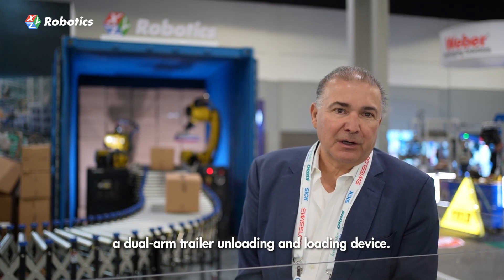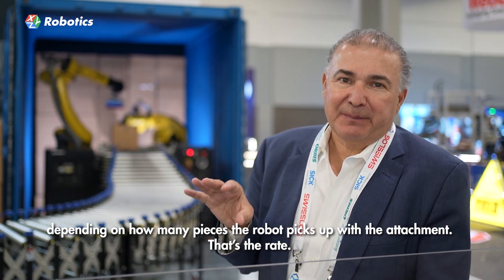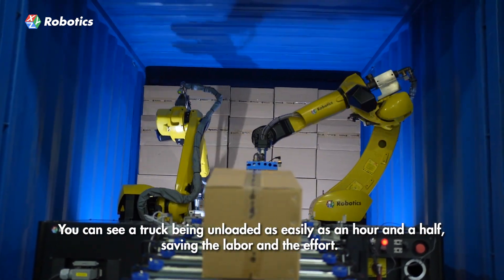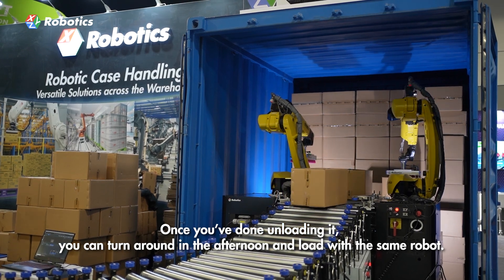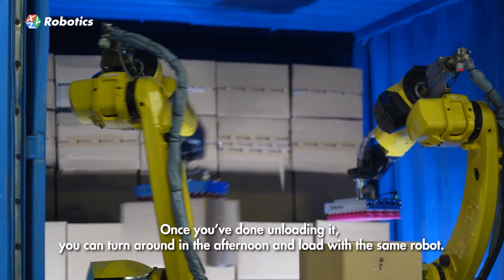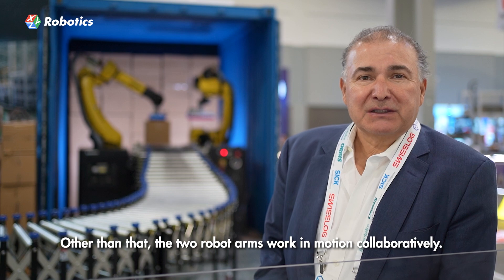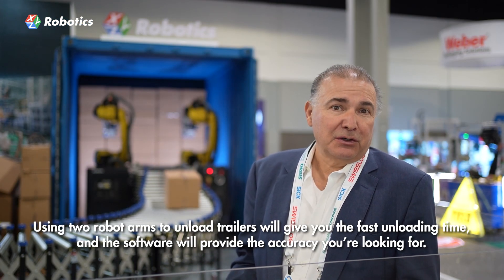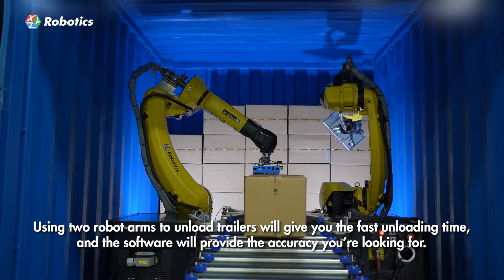MODEX 2024 | Automated Trailer Loading and Unloading with RockyDual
At MODEX 2024, XYZ Robotics showcased an incredible robotic solution for Trailer Loading & Unloading — Rocky, our latest Mobile Manipulation Robot.

Rocky is designed for logistics case handling. From loading docks to warehouse floors, it moves flexibly and optimizes the workflow. The robot can do both trailer loading and unloading. With a modular design and our advanced 3D vision technology, Rocky can navigate autonomously and operate within the compact container. The robot also features high payload capacity and picking efficiency. With 25 kg per pick, Rocky can handle up to 1,000 cases per hour.